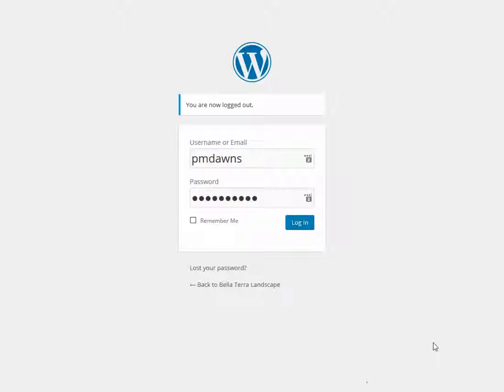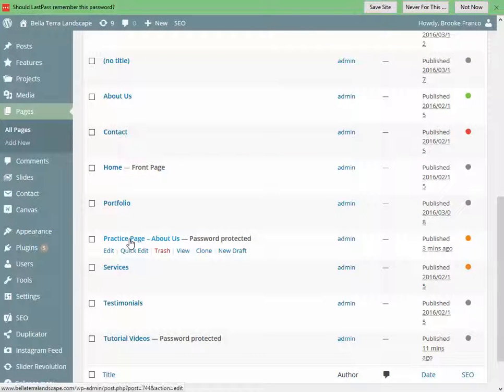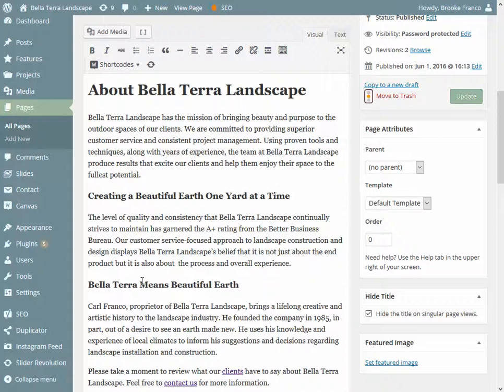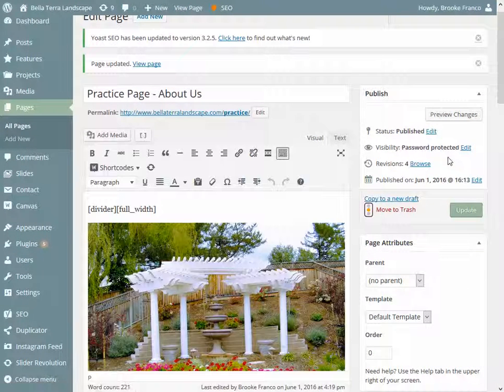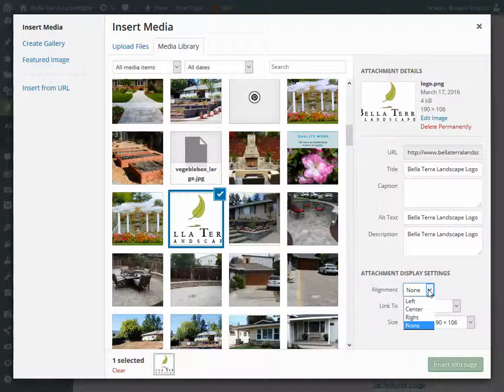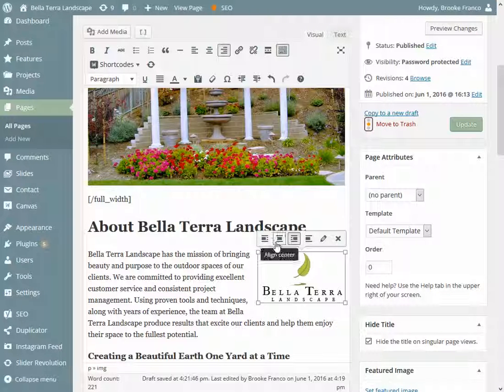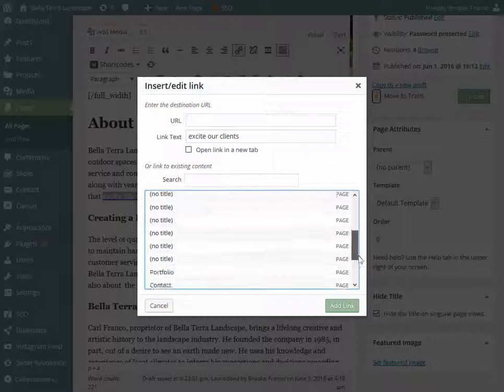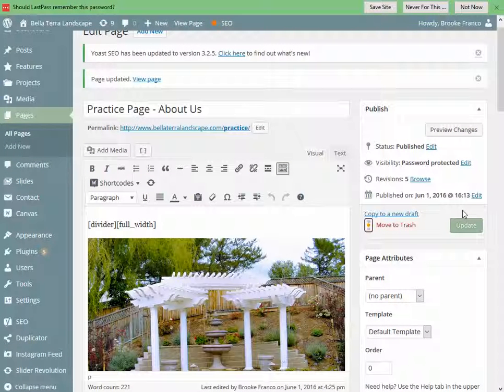Bella Terra Landscape Tutorial Video: Editing Pages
Training video on how to edit WordPress pages